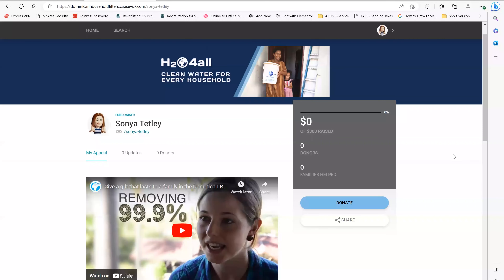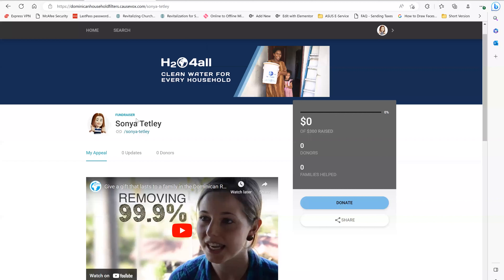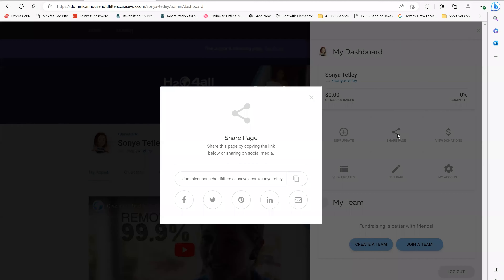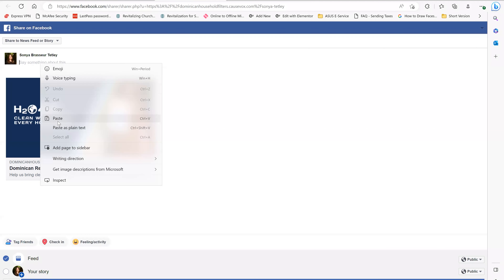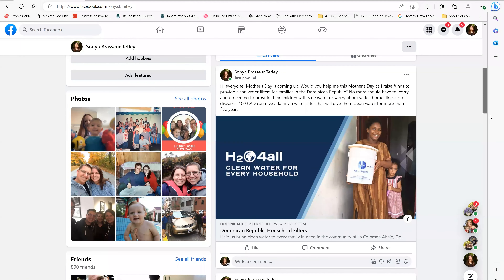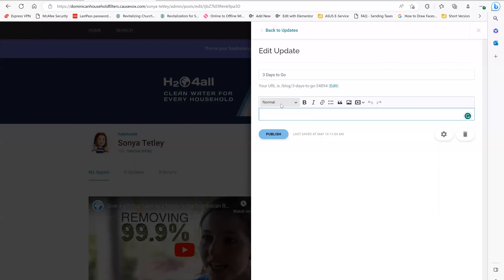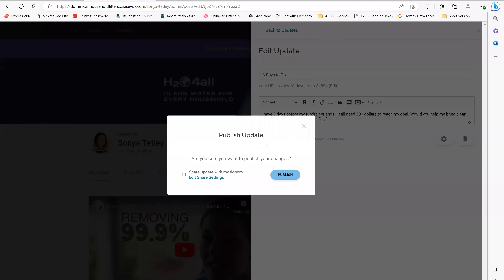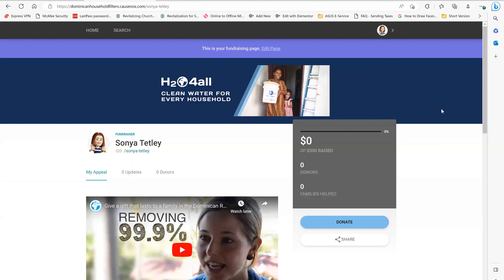Step 2: How to share your fundraiser on social media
In this tutorial, we will share your cause on social media with your family and friends.
Want to maximize your impact?
Check out the following additional video
-Step 3:  How to fundraise for your cause as a group or team